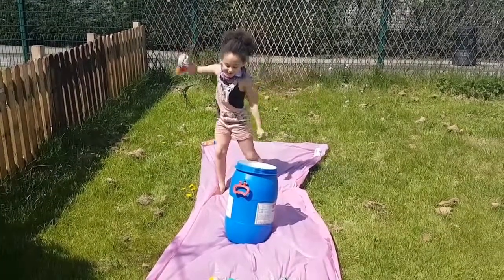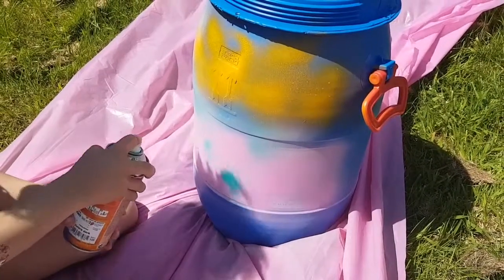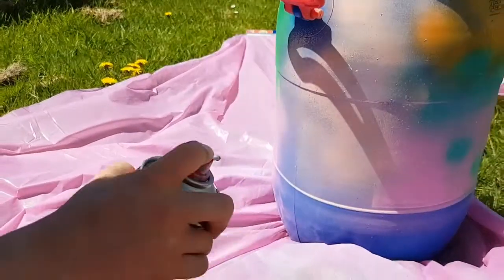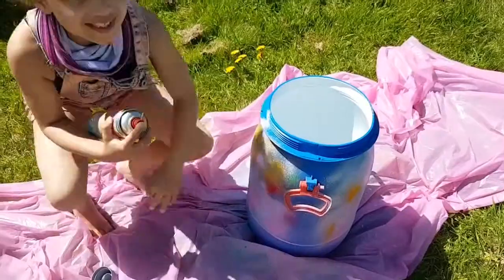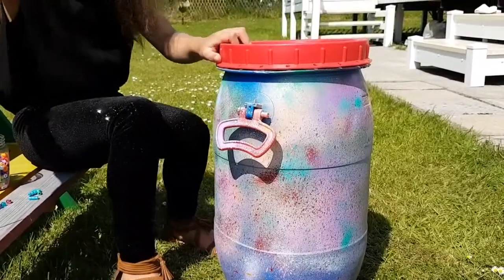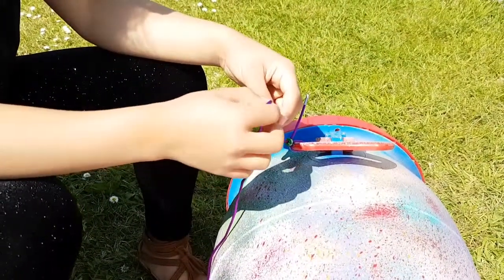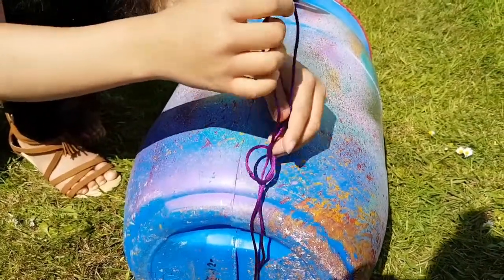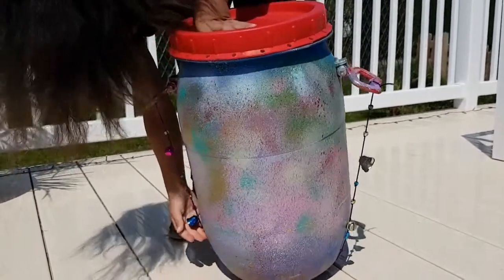How to Make a Carnvial Drum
Tutorial on how to make a drum. Great for parties, festivals, carnivals, street parties and more!